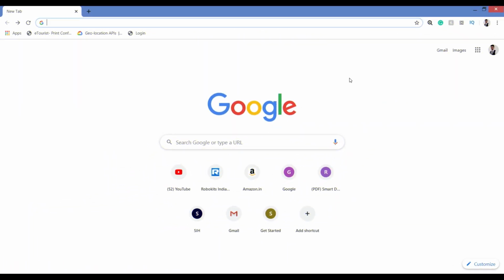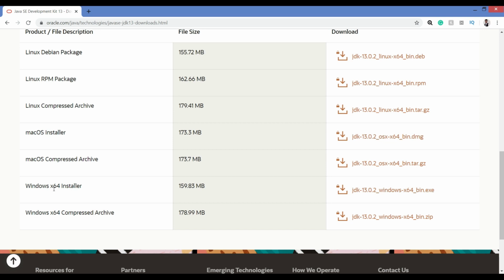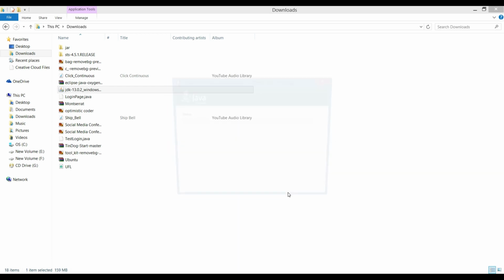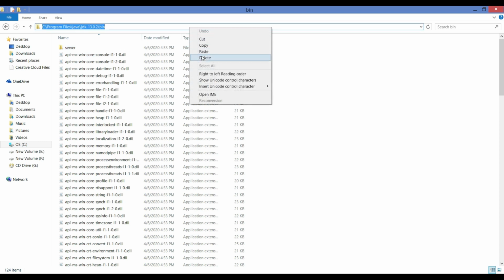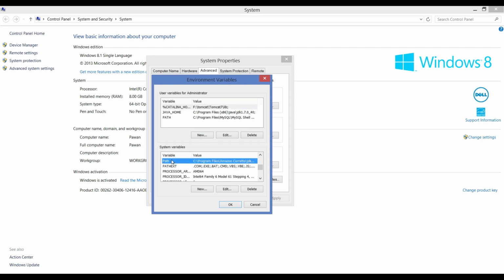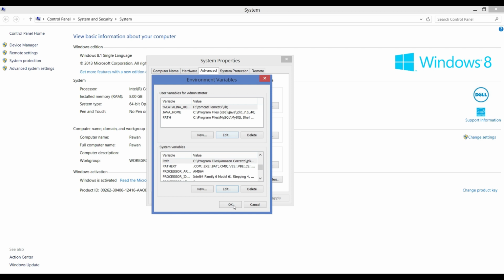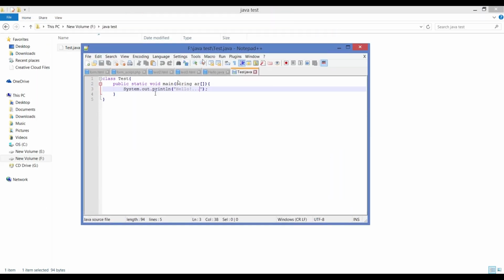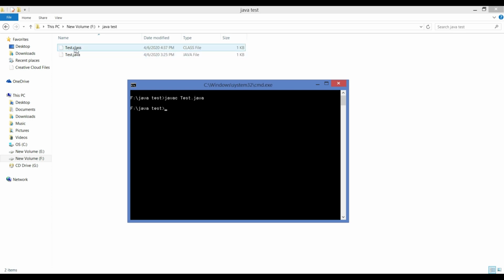1.4 How To Install Java JDK And Set The Path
In this video, we will Download and Install Java JDK (Java Development Kit)
here I am using windows 8 operating system.

After downloading Java JDK (Java Development Kit)
Install Java JDK (Java Development Kit) , after installation is complete
check the version in cmd (Command Prompt) using java -version

Then set the path for your system
1. copy the path of java JDK folder till bin
2. open system property and click on advance system settings
3. click on environment variable and append the copied path in the Path variable

After installation and setting up the path variable
We will see how to run a basic program using cmd with javac command to compile the java code and run it to check the output